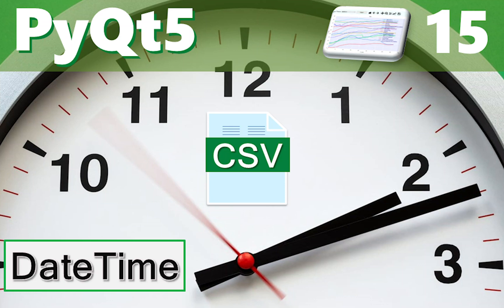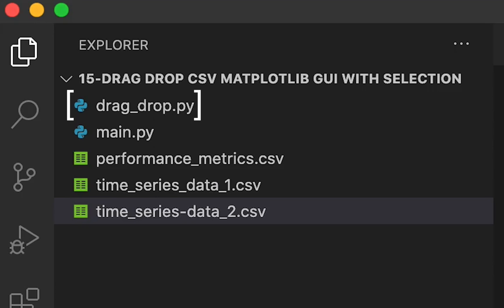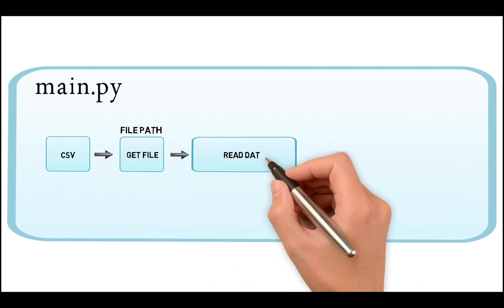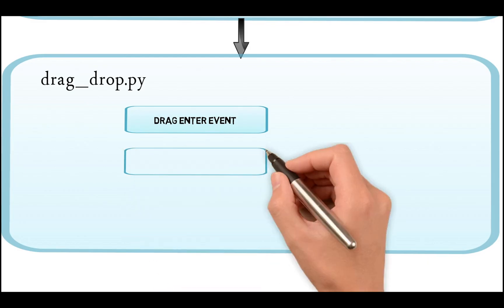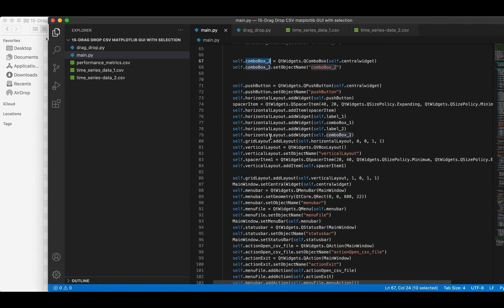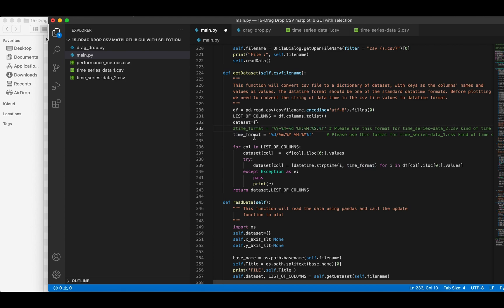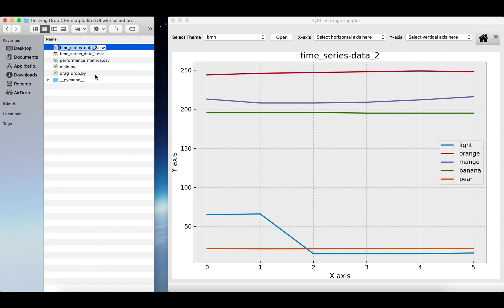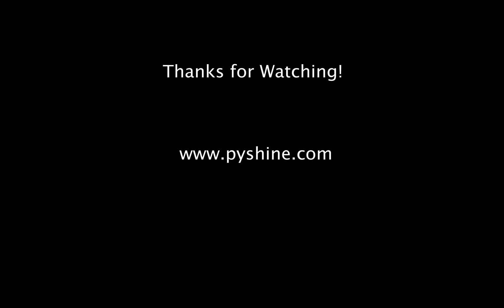Python Beginners - Matplotlib based GUI - Part 15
Hello friends! This is part 15 of the PyQt5 GUI learning series. In Part 07 tutorial we designed a GUI to drag and drop the csv file to show data. Today’s tutorial is an extension to the previous one. So lets have a look at the updates:

It would be better to let user select x-axis and y-axis data from a dropdown list. Some CSV files especially time-series data have datetime stamps, which should be handled on the x-axis.
We have made two changes to the previous part 07 gui of the PyQt5 learning series. Thanks to the modular approach, all changes were made to the main.py and the drag_drop.py file remains intact. Enjoy, and do give your valuable feedback and suggestions. Also please make sure that you are using Matplotlib version 3.2.1 or above. We have used Python 3.6.5.